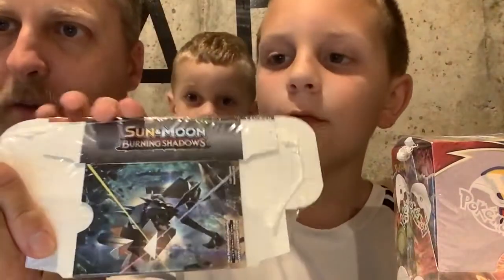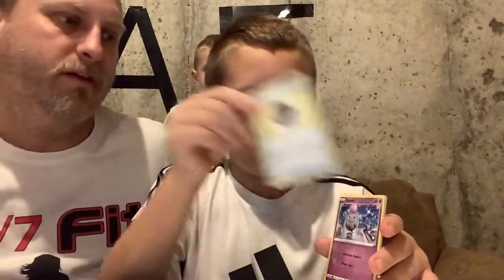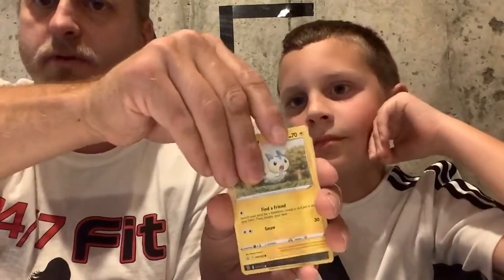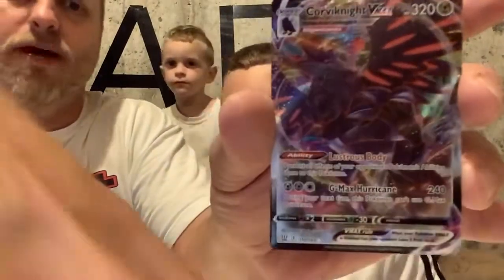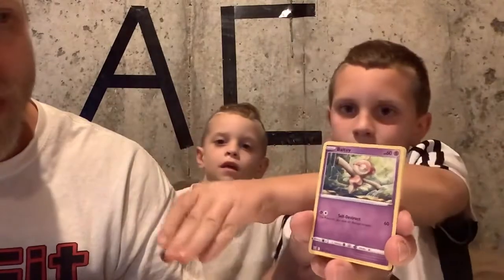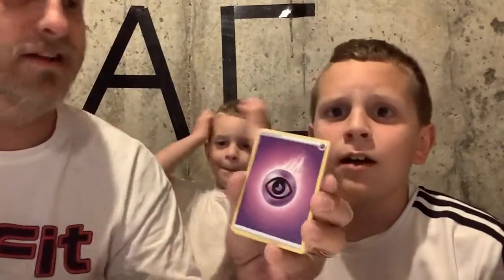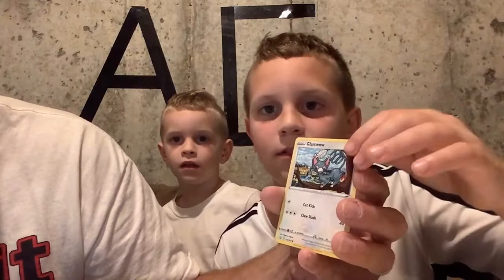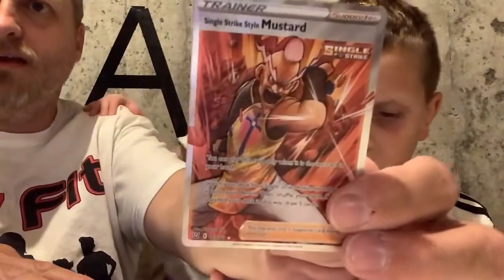wE oPeN PoKeMoN bATtLe StYLes!!! AwEsOmE PuLLS!!!!!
Pokémon
Pokémon sword and shield
Pokémon battle styles
Booster box
Secret art
Secret rare
Unboxing